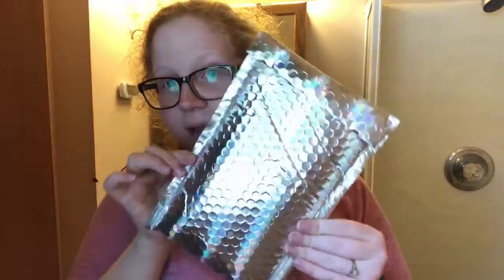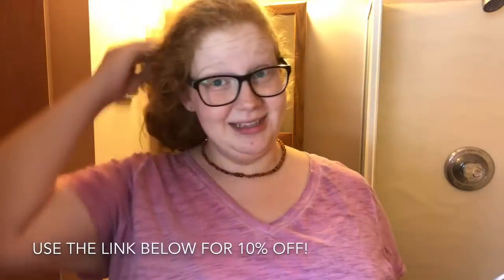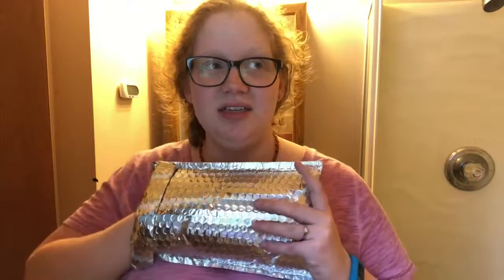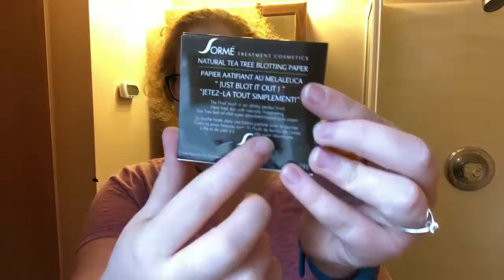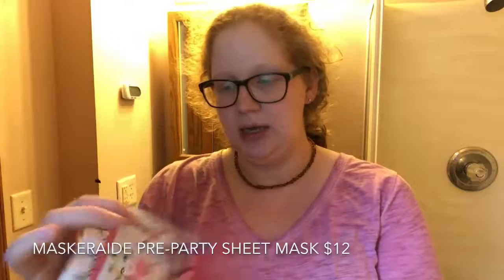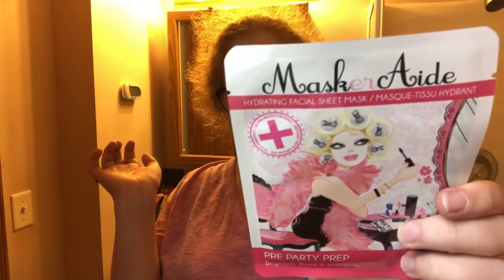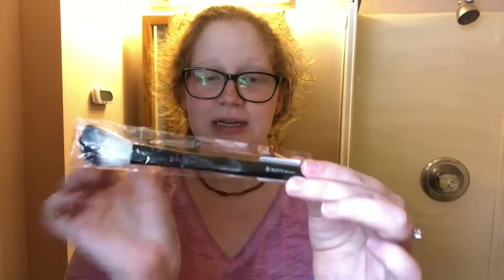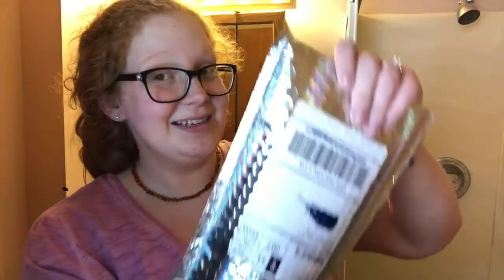August Yes oh YAS | unboxing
Xoxo 💋
Kat